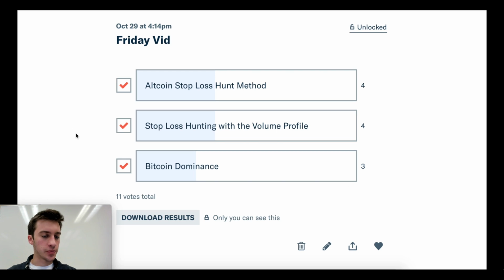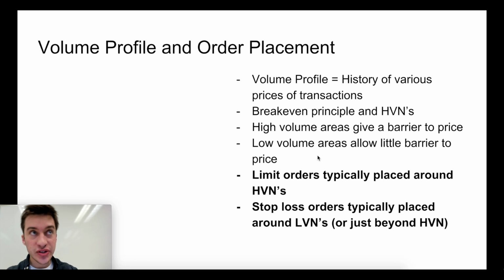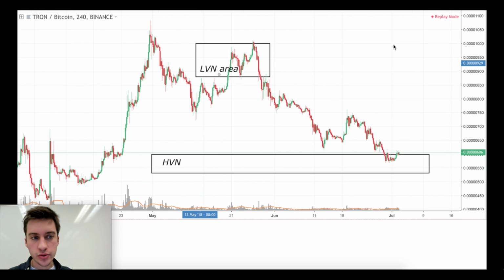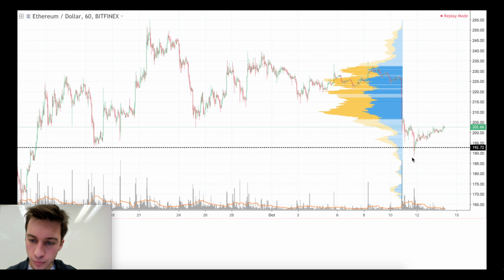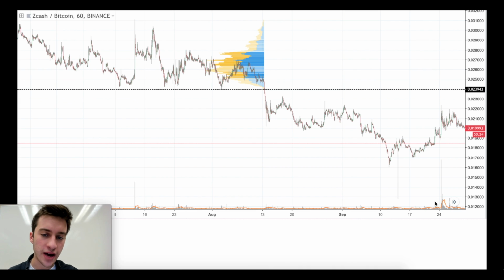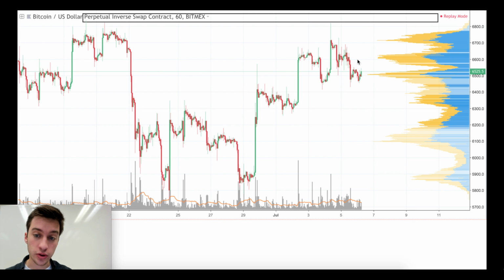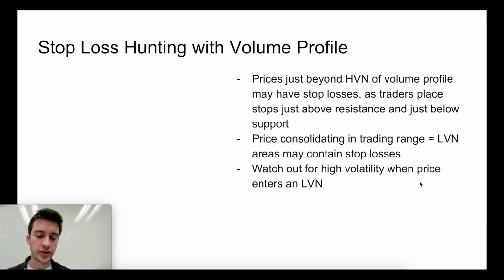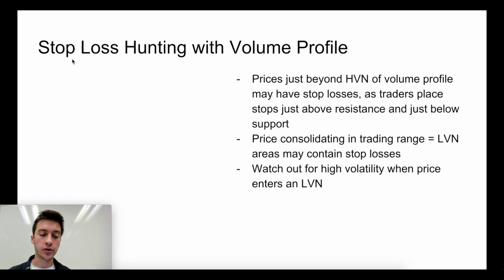Volume Profile - Stop Loss Hunt Locator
We go into the what, why and the where of stop-loss hunts when looking at volume-by-price (volume profile). The examples in the video show what happens when price enters an LVN price area where many stop losses are likely located.